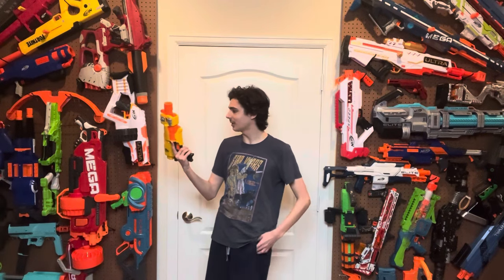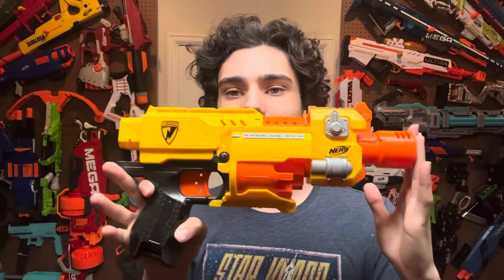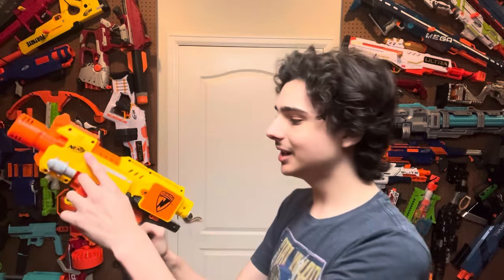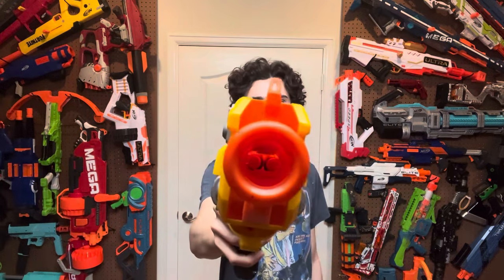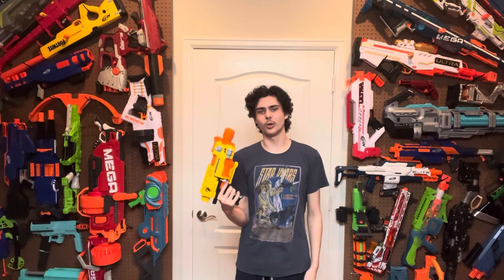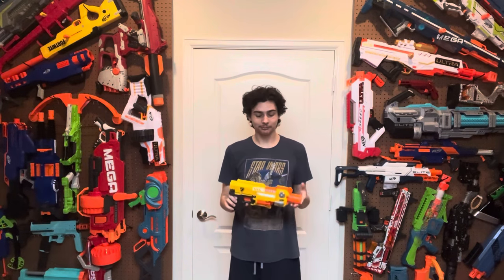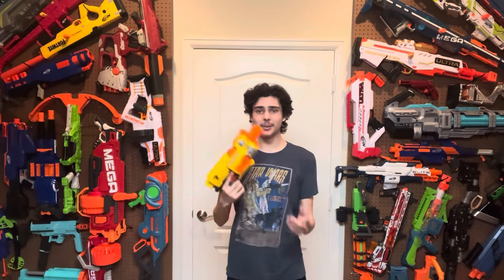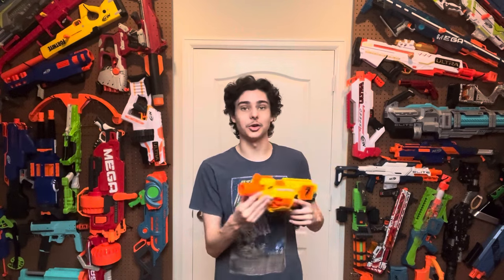The Nerf Barricade is NOT outdated